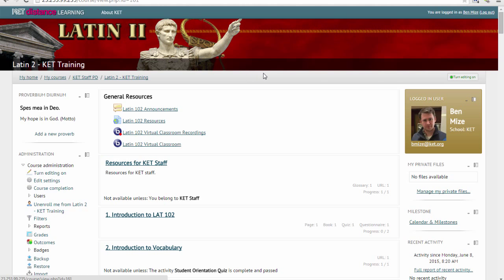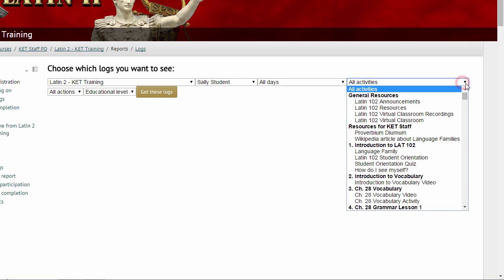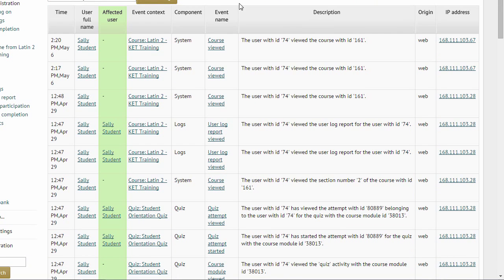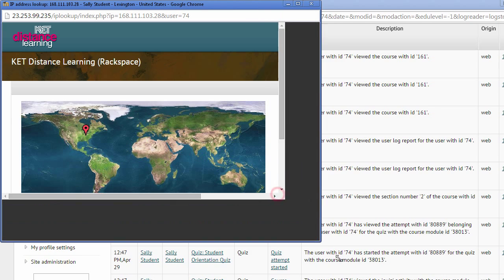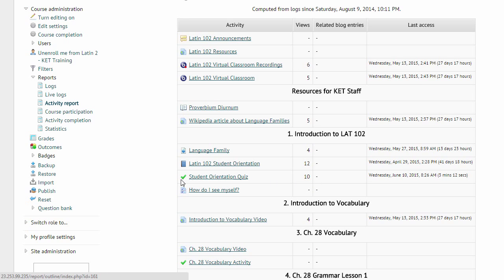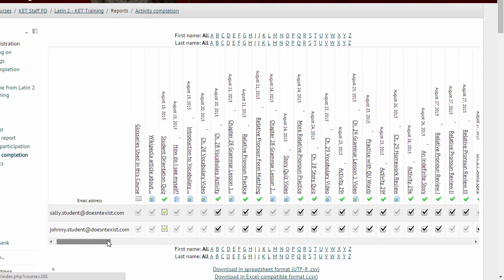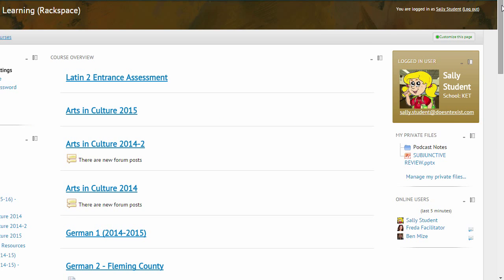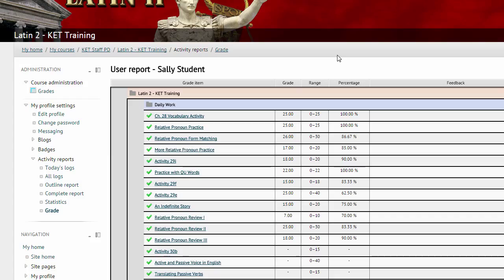Activity Reports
Moodle Training for DL Staff: Activity Reports